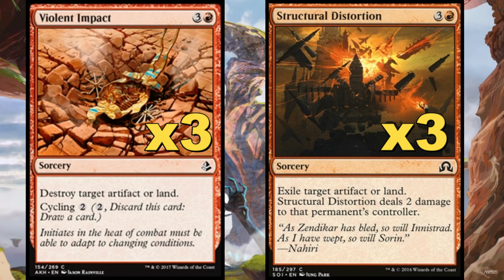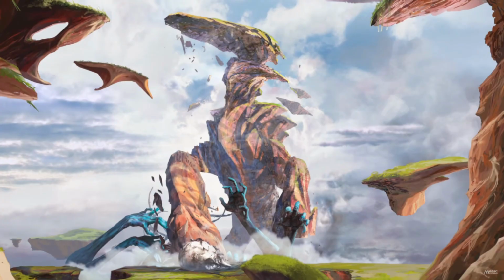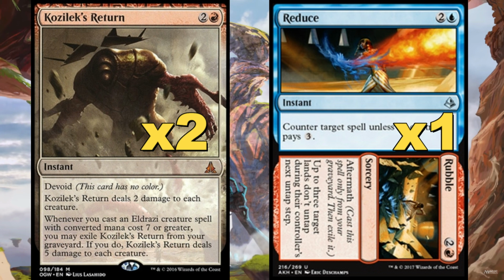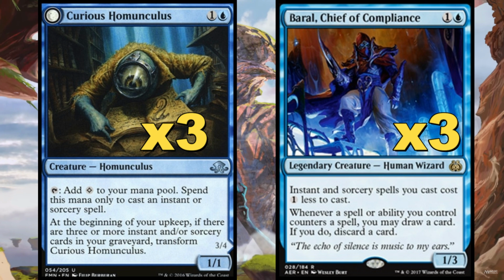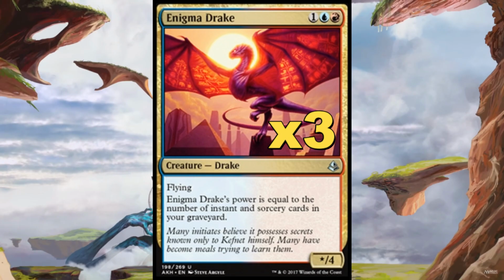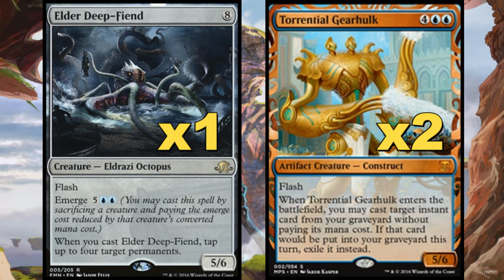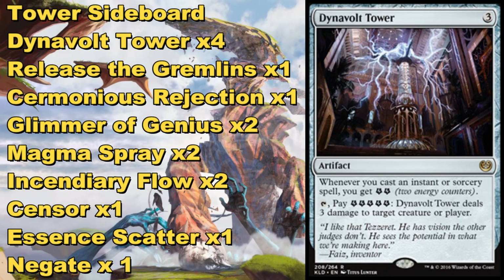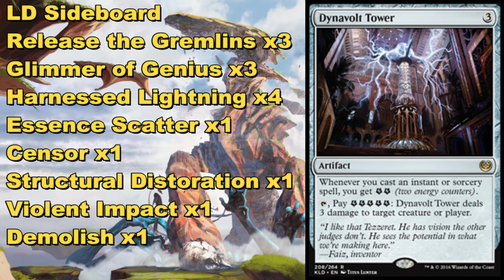U/R Land Destruction - Amonkhet (Standard)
Creatures:
Baral x 3
Curious Homunculus x 3
Enigma Drake x 3
Elder Deep-Fiend x 1
Torrential Gearhulk x 1

Instants & Sorceries
Censor x 3
Essence Scatter x 3
Kozilek's Return x 2
Reduce//Rubble x 1
Volcanic Upheaval
Baral's Expertise x 2
Crumble to Dust x 3
Structural Distortion x 3
Violent Impact x 3

Lands
Blighted Cataract x 1
Island x 10
Mountain x 7
Spirebluff Canal x 3
Wandering Fumarole x 3